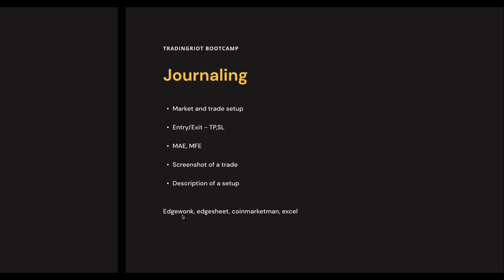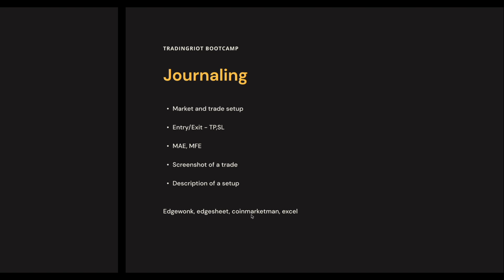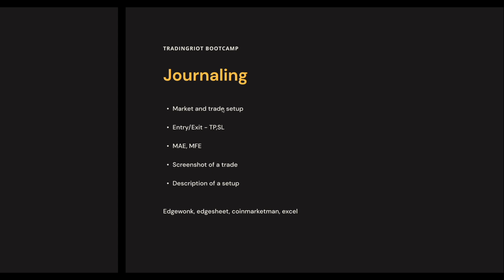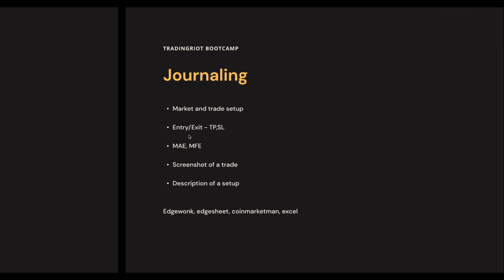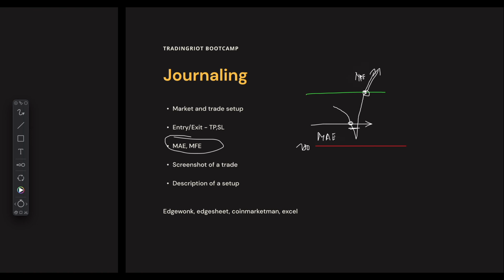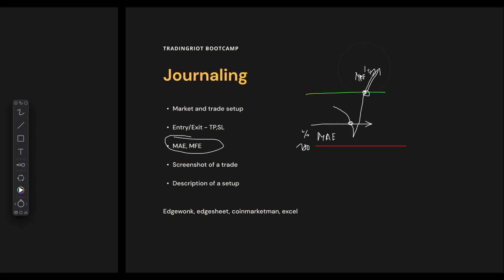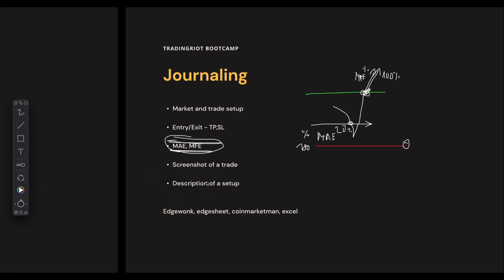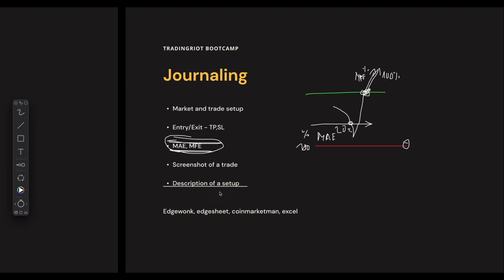5.10 TR Journaling